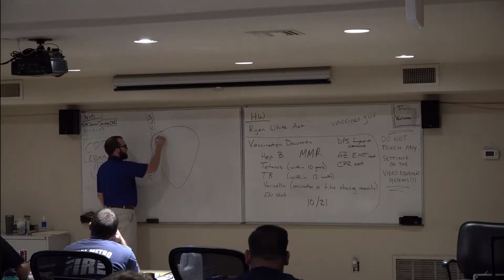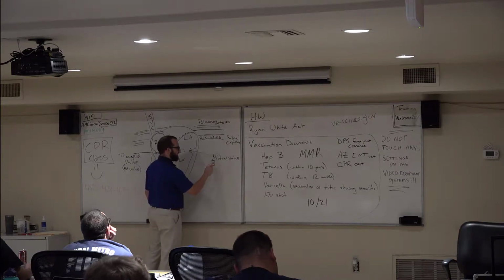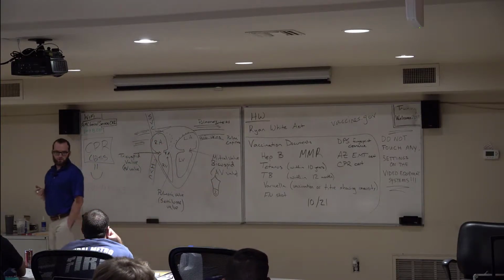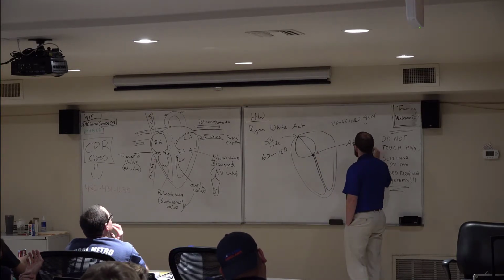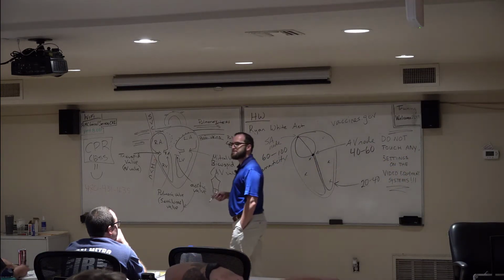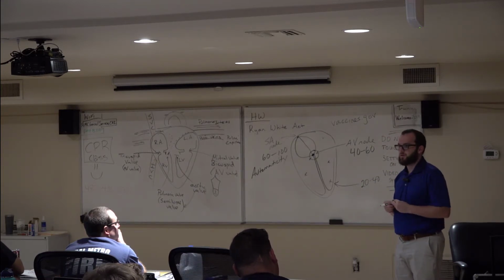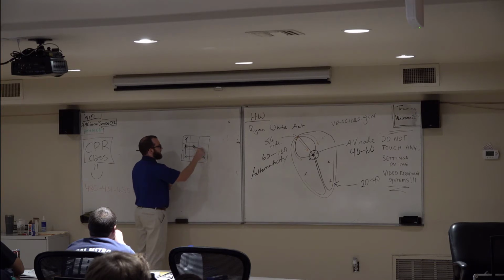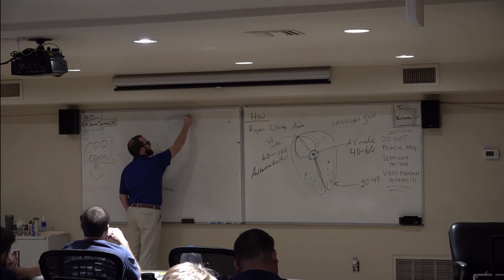Cardiac Anatomy Review and Intro to Electrophysiology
Hey everyone!  This video jumps right in to where we were at with reviewing the cardiac anatomy, pathflow of blood, and beginnings of electrophysiology.  Unfortunately, I didn't capture the pharmacology review from earlier in the day but I think I've figured out all the technical issues with the new camera and we should be good to go moving forward.